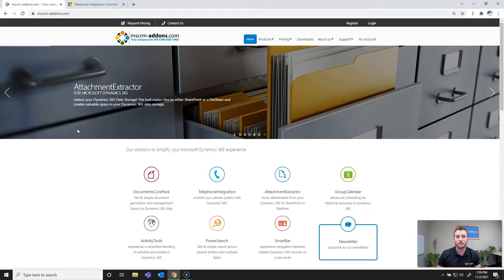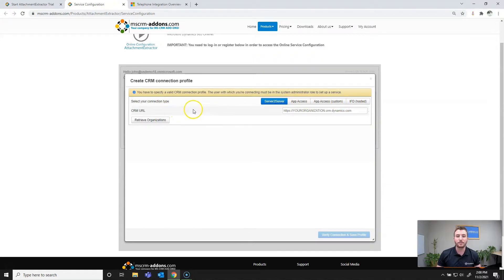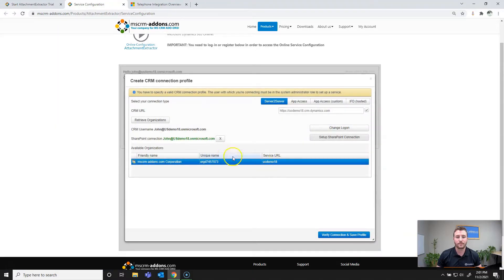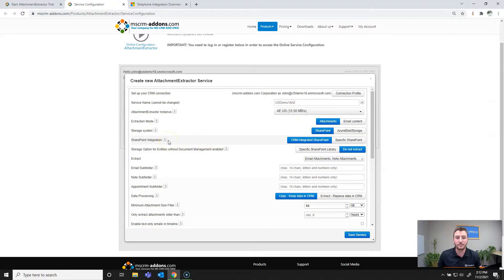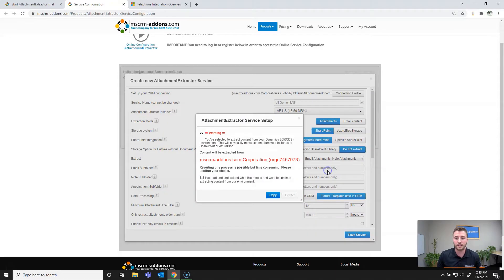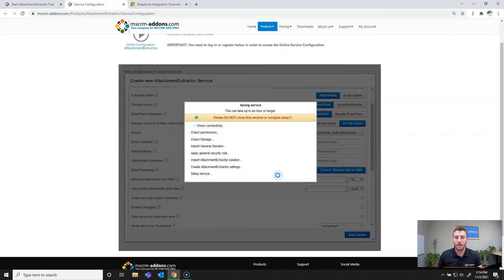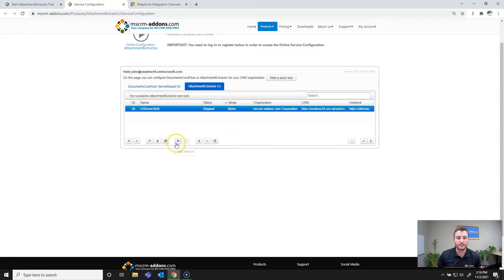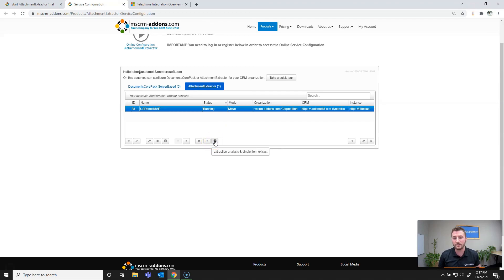How to Setup & Configure AttachmentExtractor Online with SharePoint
AttachmentExtractor helps you save money and Dynamics 365 data storage by moving e-mail attachments, notes and e-mail content to either SharePoint or Azure Blob Storage.
All features and support included! No payment is required!

This video walks you through the setup & configuration of an AttachmentExtractor online service with SharePoint for Dynamics 365 and/or PowerApps.